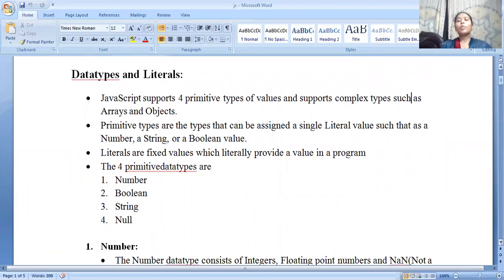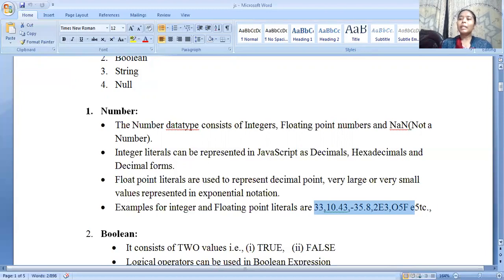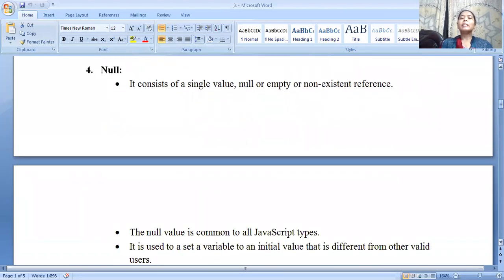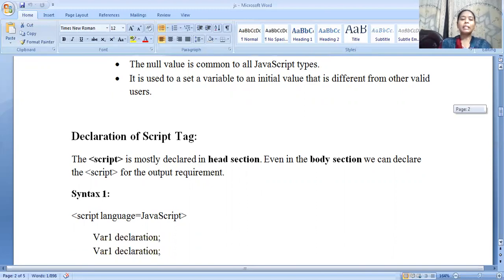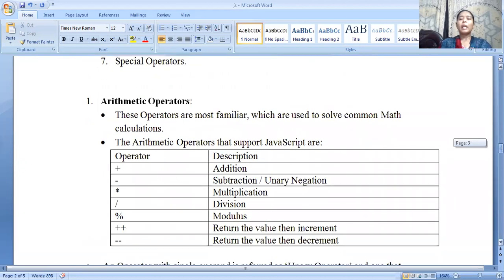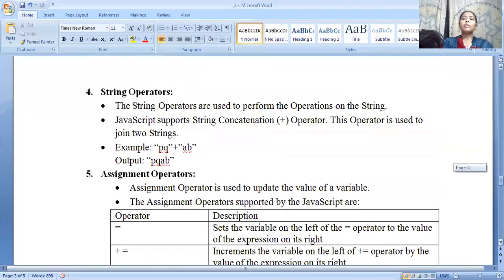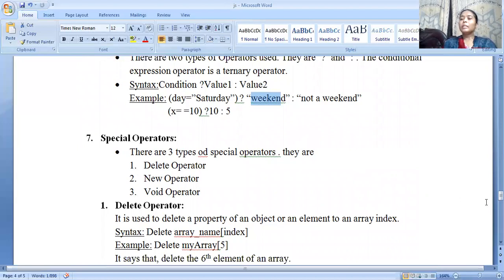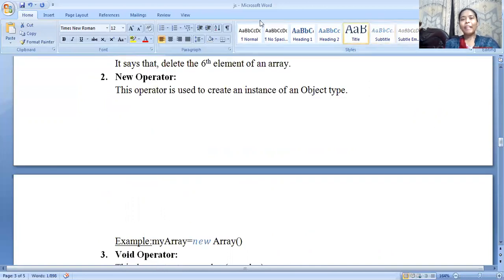JAVASCRIPT LECTURE 1